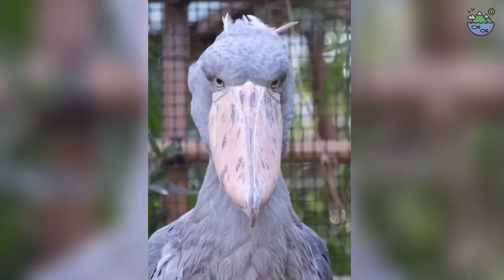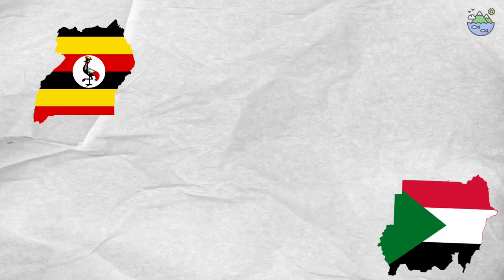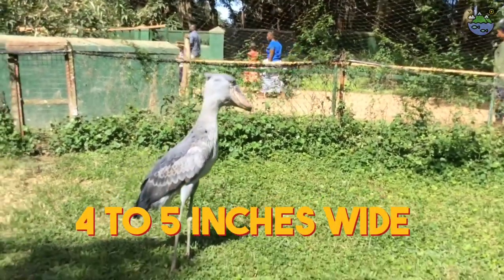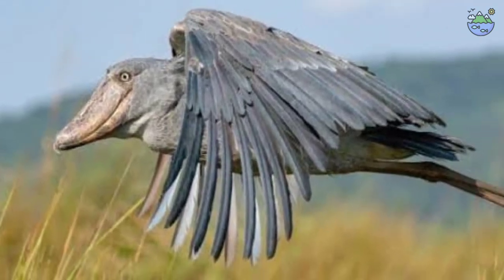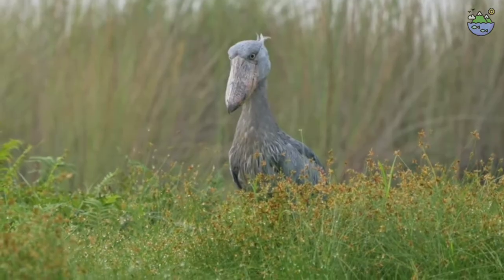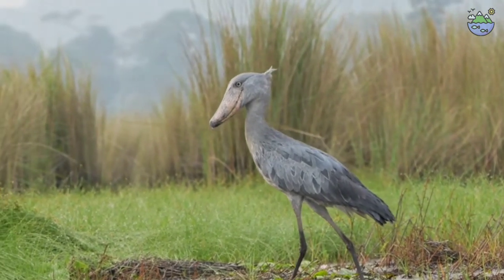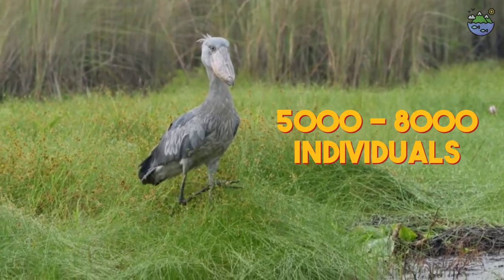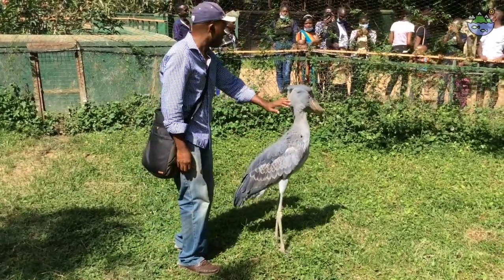Meet The Shoebill Stork (Balaeniceps Rex) || The Prehistoric Dinosaur Looking Bird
Welcome to our captivating video where we introduce you to the incredible Shoebill Stork, also known as Balaeniceps Rex! Get ready to be amazed by this fascinating bird that resembles a prehistoric dinosaur. Join us as we delve into its unique features, habitat, and behavior, uncovering the mysteries behind its appearance and how it survives in the modern world. Don't miss this opportunity to witness the majestic Shoebill Stork up close and learn about its mesmerizing characteristics that make it stand out in the avian kingdom.